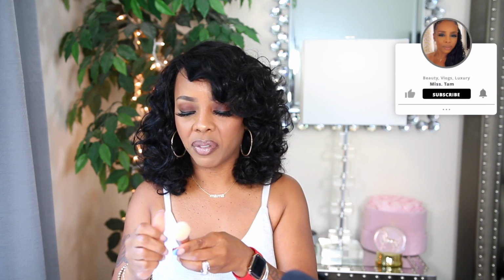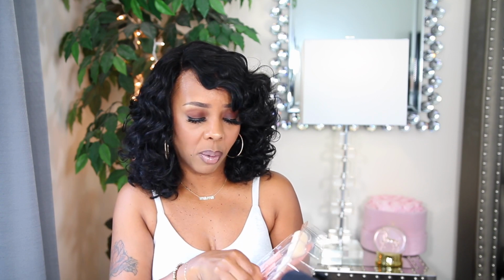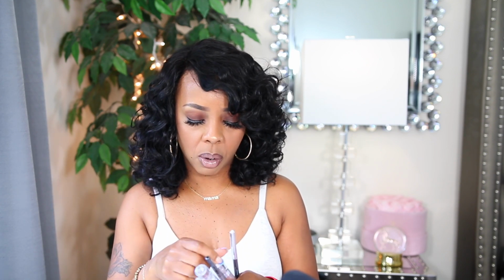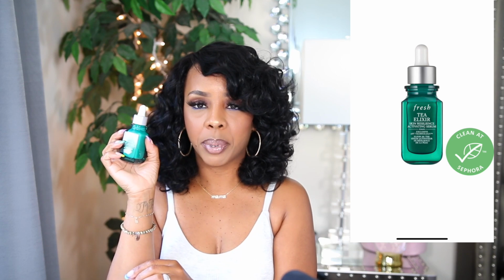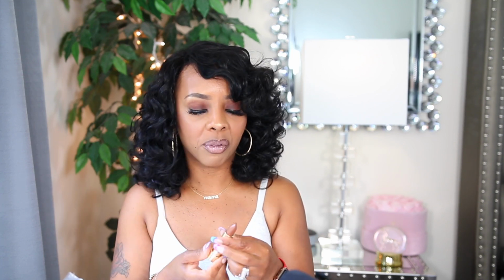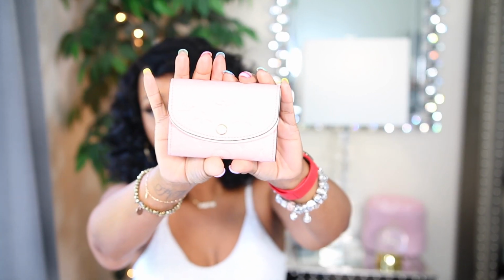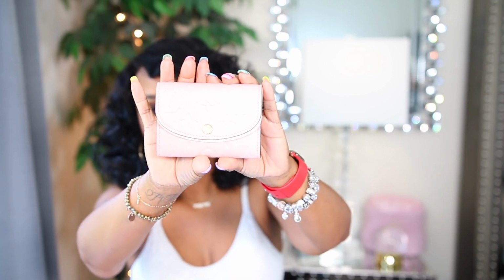LOUIS VUITTON UNBOXING (SMALL SEPHORA HAUL)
Hey friends I have a Louis Vuitton unboxing and a small Sephora haul. The Louis Vuitton starts at 6:46 if you needed to skip the Sephora haul. So I hope you enjoy until next time.

Hello Everyone!  My name is Tamika, but I'm known as Miss.Tamika here on Youtube. On my channel you can find all things Beauty, Vlogs, Cooking videos, product review and some tech videos too.

Miss. Tamika

XOXOX0